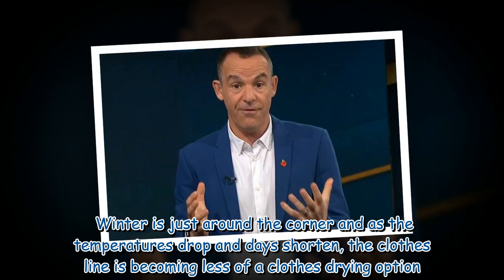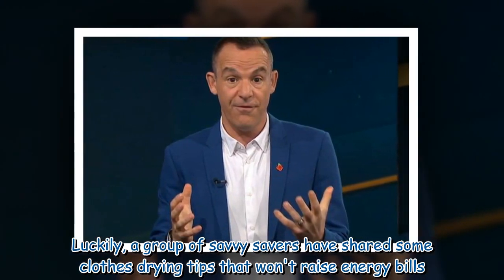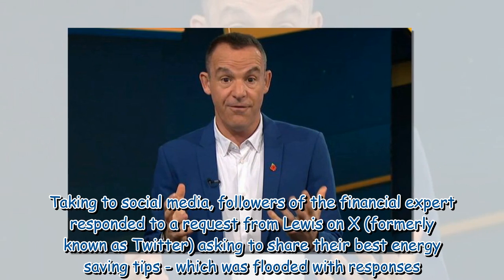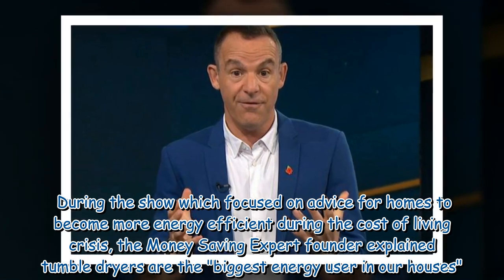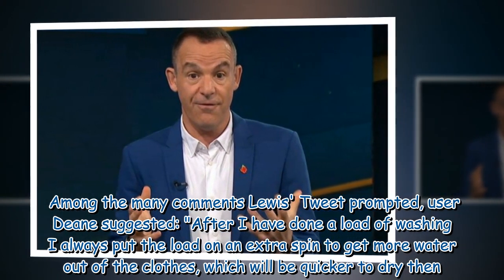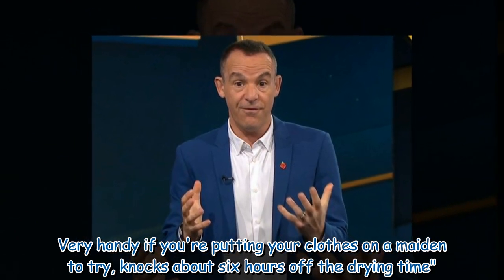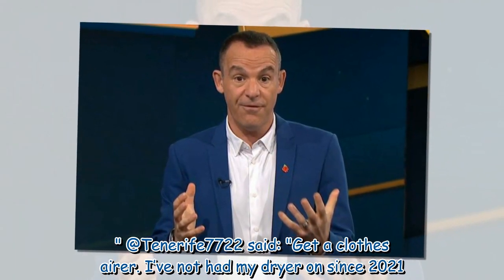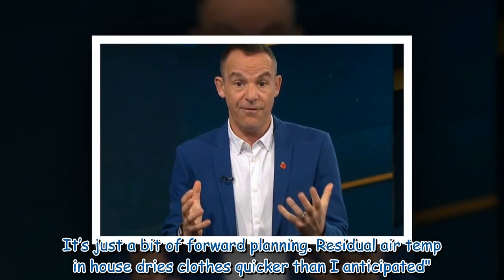Martin Lewis fans share energy saving tips to dry laundry with no tumble dryer